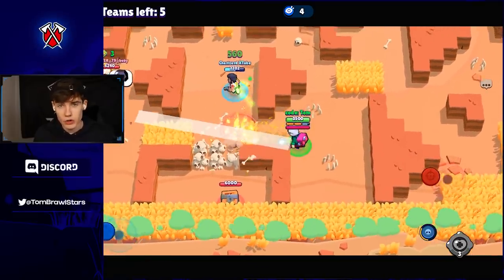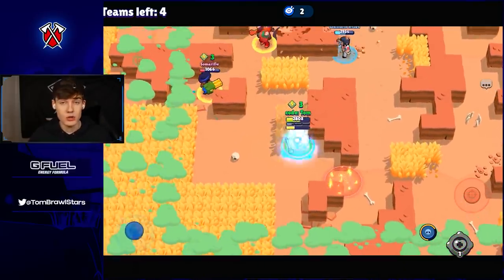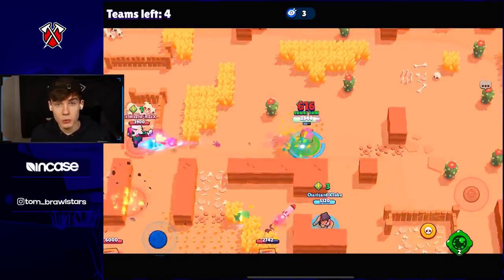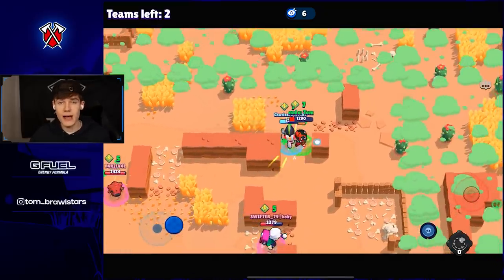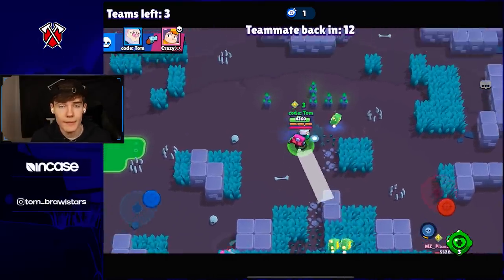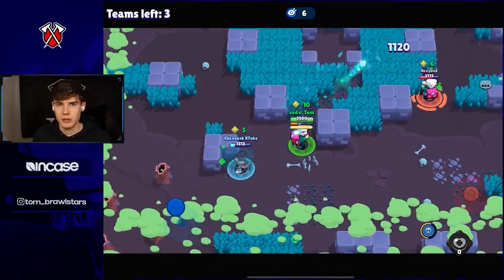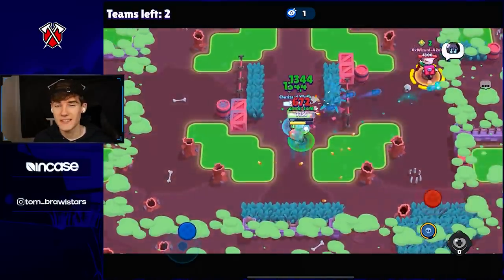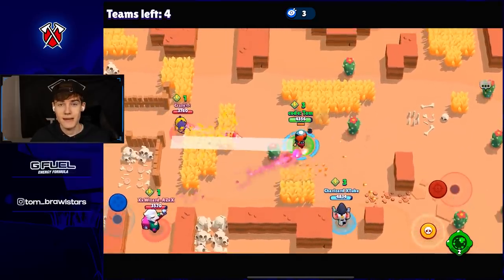DUO SHOWDOWN CHALLENGE - 10 PRO TIPS to WIN